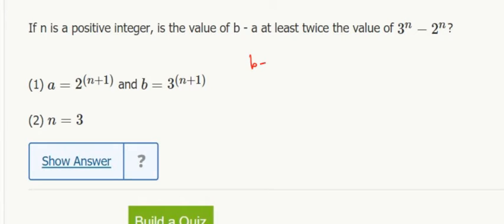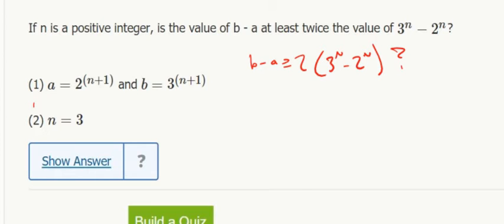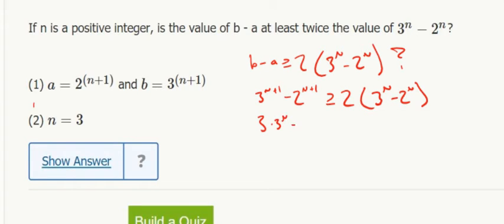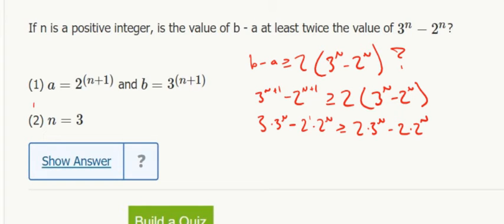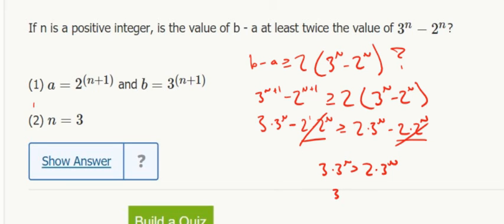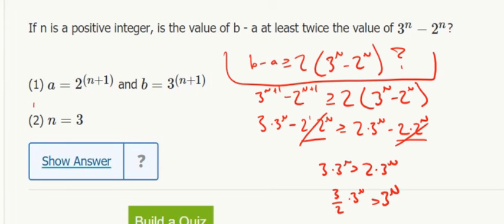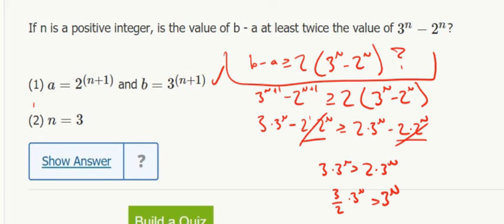Algebra DS 2